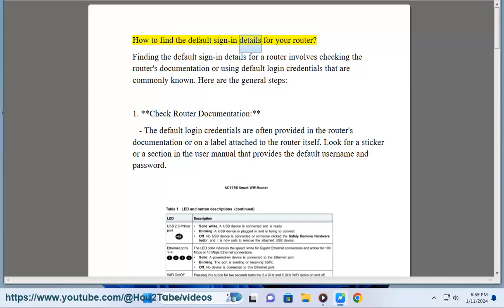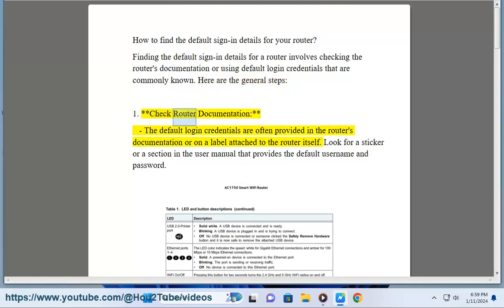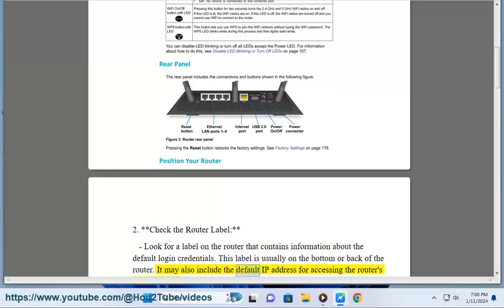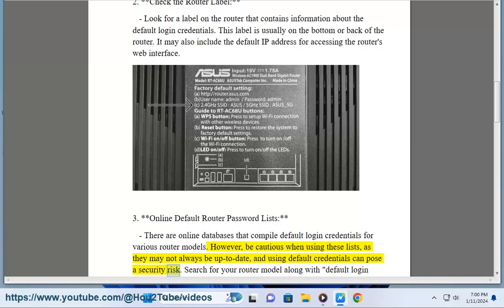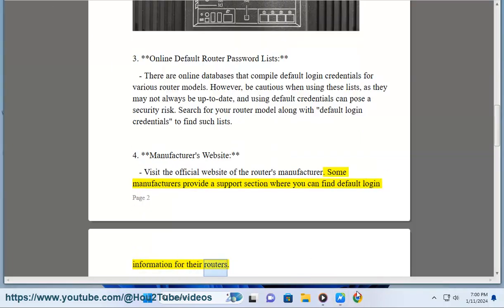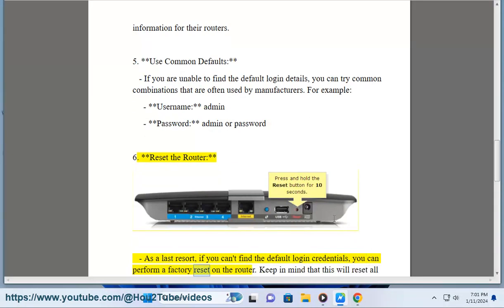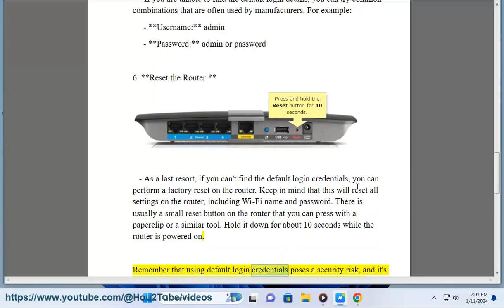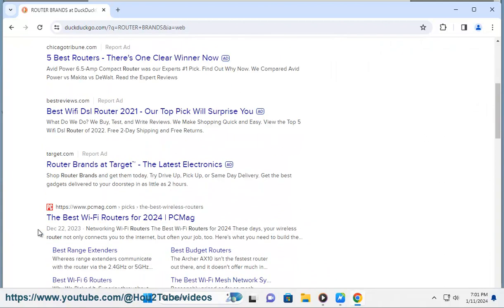Find default sign-in details for router. ExpressVPN Aircove? Find default router details​?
Here's how to Find default sign-in details for router.

i. ExpressVPN Aircove is a Wi-Fi 6 router that has built-in VPN protection from ExpressVPN@ It allows you to secure all your devices and enjoy fast and reliable Wi-Fi speeds. To use ExpressVPN Aircove, you need to have an ExpressVPN subscription and an activation code. You can find your activation code on your ExpressVPN account page. You can then enter your activation code on the ExpressVPN Aircove dashboard, which you can access at expressvpnrouter.com. From there, you can manage your VPN settings, device groups, parental controls, and advanced protection features.

To set up and use ExpressVPN Aircove, follow these steps:

1. Turn on your Aircove router: Assemble the two-piece power adapter, connect it to your Aircove, and plug it into a wall outlet.
2. Connect your device to the router: You can check the label on the underside of your Aircove router to find the full name and password. It may take a while to appear in your list of networks. Once selected, you will be prompted to input the network password, which is located on the bottom of your Aircove.
3. Complete the setup: In your web browser's address bar, enter expressvpnrouter.com. Select "Get Started". Aircove will detect your internet connection. If prompted, enter the username and password that your internet service provider gave you. Select "Connect". Enter a new name and password, and then select "Continue". Create a password for accessing your Aircove dashboard and select "Continue". At this point, your Aircove will automatically install any available updates. Afterwards, you'll be prompted to connect to your new Wi-Fi network using the credentials you created earlier.

ii. Finding default router details typically involves checking the router's documentation, looking for labels on the router, or referring to online resources. Here are general steps to find default router details:

1. **Check Router Documentation:**
   - Look for the user manual or documentation that came with your router. The default login credentials are often provided in these documents.

2. **Check Router Label:**
   - Physically inspect your router for a label. This label is usually located on the bottom or back of the router and contains information such as the default username, password, and the router's IP address.

   - Go to the official website of your router's manufacturer. They often provide support sections where you can find documentation, FAQs, or user guides. You may find default login details there.

4. **Use Common Defaults:**
   - Try common default combinations that are often used by router manufacturers. For example:
     - **Username:** admin
     - **Password:** admin or password

5. **Search Online Database:**
   - There are online databases that compile default login credentials for various router models. Use caution when using these lists, as they may not always be up-to-date and using default credentials can pose a security risk.

6. **Router IP Address:**
   - Open a web browser and enter the default IP address of your router into the address bar. Common default router IP addresses include 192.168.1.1 or 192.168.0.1. Once on the login page, the default credentials may be requested.

7. **Contact Router Manufacturer Support:**
   - If you are unable to find the default details, consider reaching out to the router manufacturer's support. They may assist you in retrieving or resetting the login credentials.

Remember that using default login credentials poses a security risk. It is highly recommended to change the default username and password to a unique and secure combination to enhance the security of your network. If you are still unable to find the default router details, consult the router's documentation or contact the router manufacturer's support for assistance.